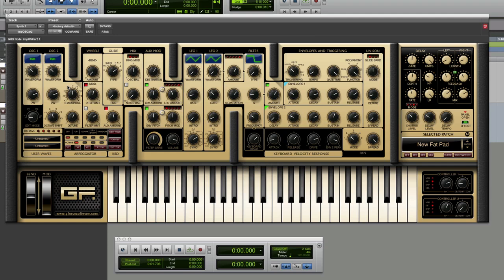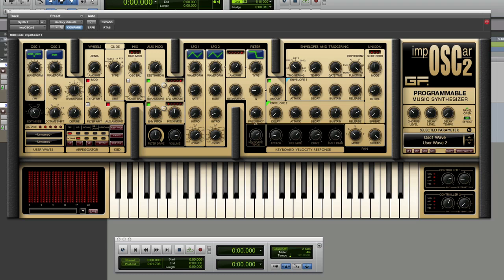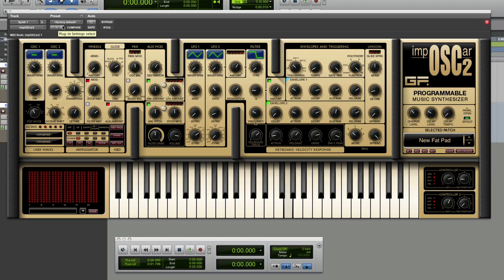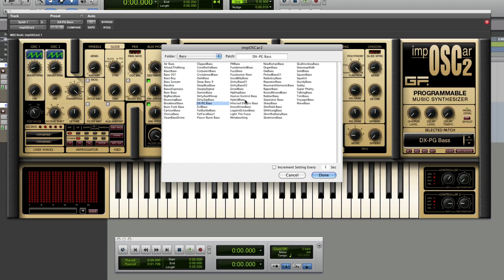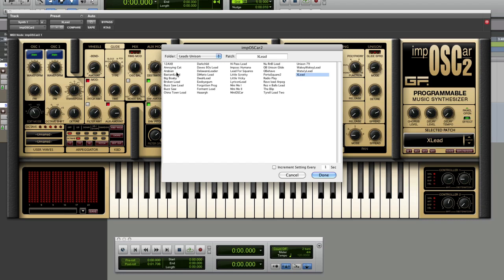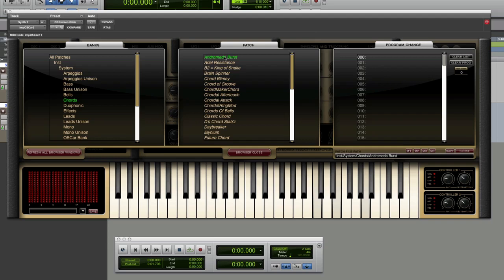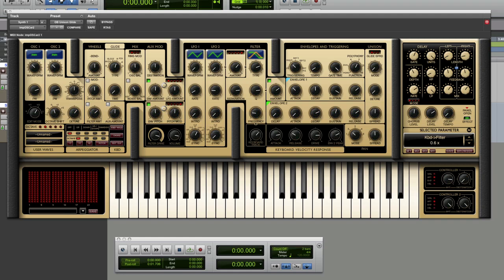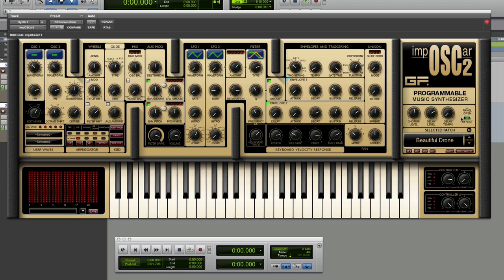GForce impOSCar2 Video Review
Russ gives a basic show and tell review of the new impOSCar 2 synth from G Force for those thinking about getting it.

It's not a full blown review or tutorial, simply an overview with his first impressions. Hang on for the punch line at the end - you might like it.